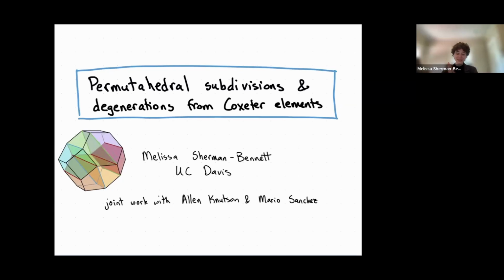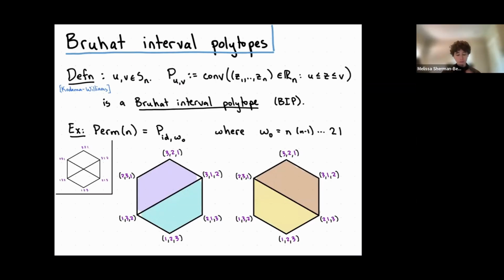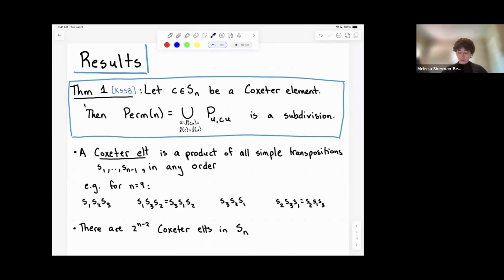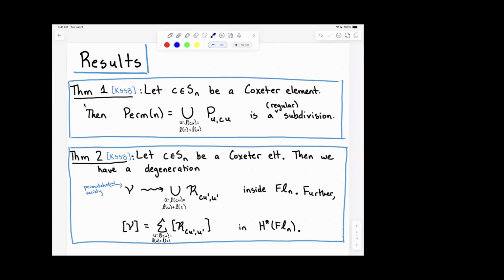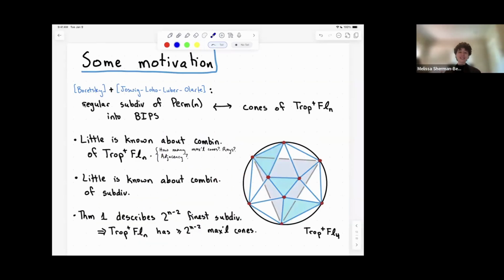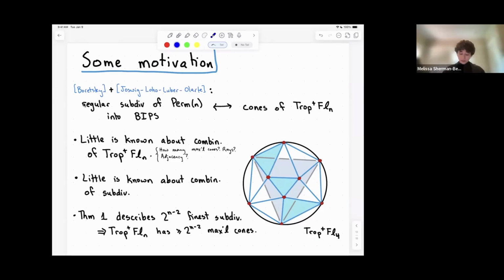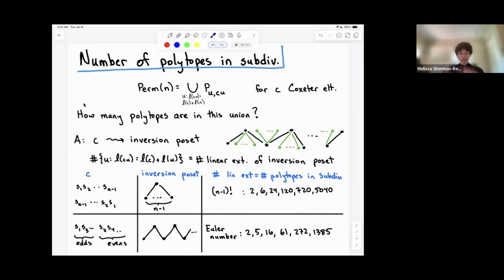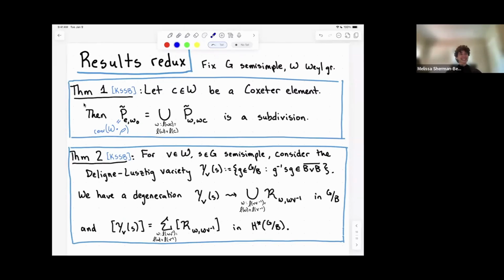Permutahedral subdivisions and toric degenerations by Melissa Sherman-Bennett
I will discuss some regular subdivisions of the permutahedron, one for each Coxeter element in the symmetric group. These subdivisions are "Bruhat interval" subdivisions, meaning that each face is the convex hull of the permutations in a Bruhat interval (regarded as vectors). Bruhat interval subdivisions in general correspond to cones in the positive tropical flag variety by work of Joswig–Loho–Luber–Olarte and Boretsky–Eur–Williams. I will also mention some (related) formulas for the class of the permutahedral variety as a sum of Richardson classes. This is joint work with Allen Knutson and Mario Sanchez.